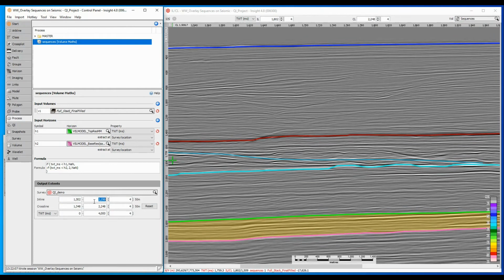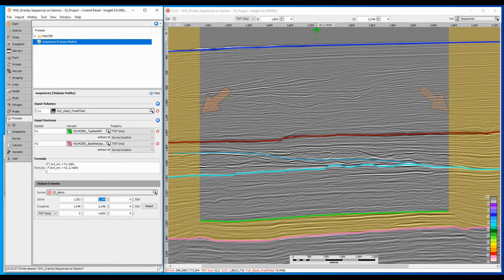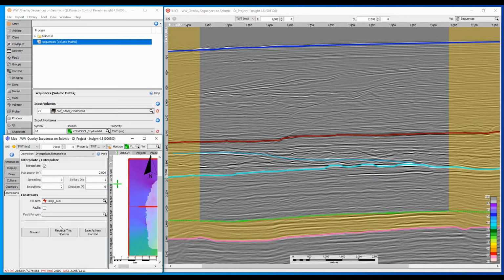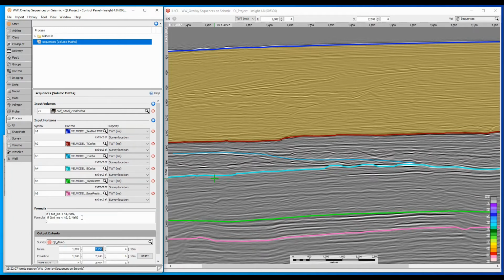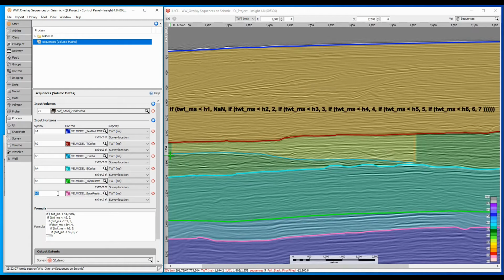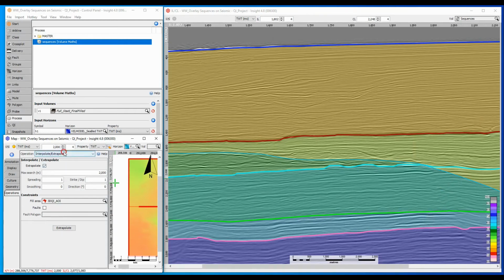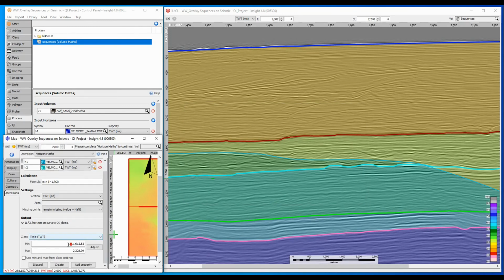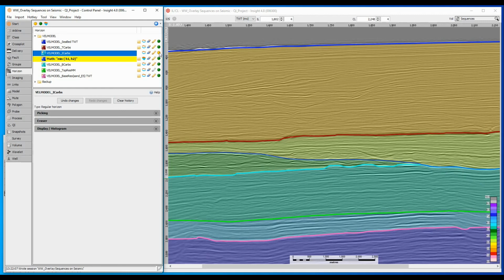Seismic Overlay Part 2 - Multiple Coloured Sequences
Overlay highlights for your geological models using DUG-Insight tricks! Part two of this series is a step-by-step guide on how to manipulate the components of the sequence overlay. Great of fixing those artefacts!